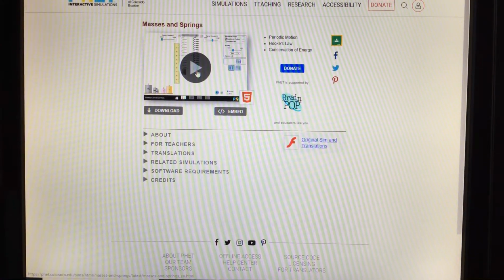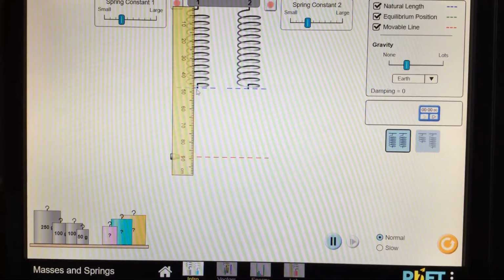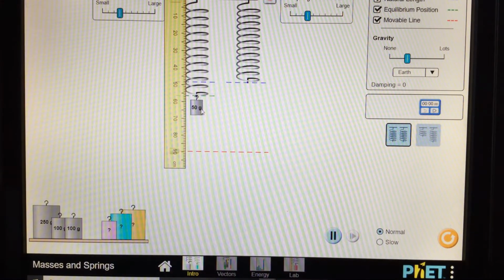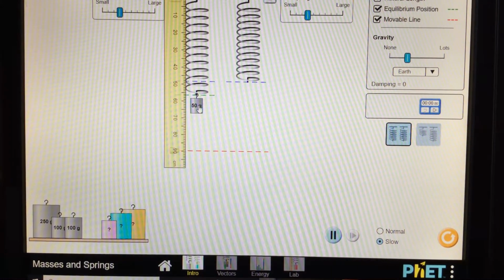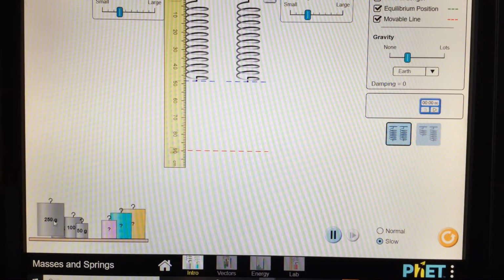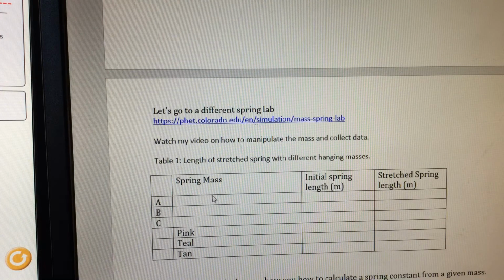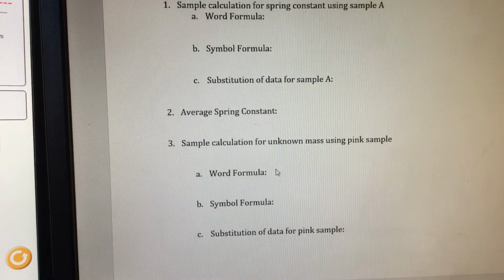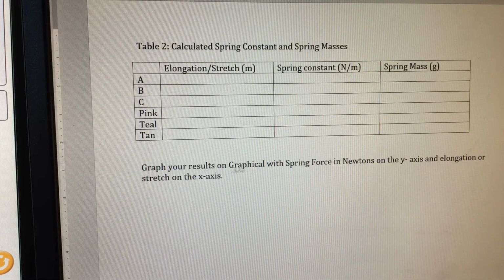Mrs. Hofbauer - Physics for HPBA - Mass/Spring Lab